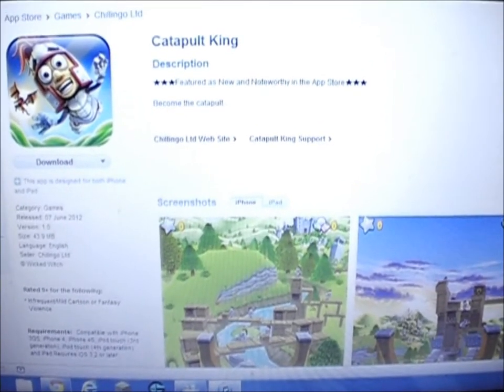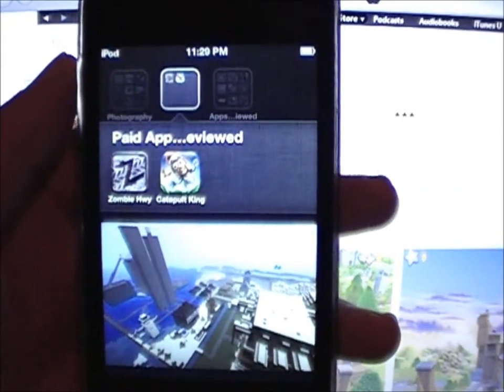Catapult King iPhone/iPodtouch app review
★★★Featured as New and Noteworthy in the App Store★★★

Become the catapult...
Take down forts, castles and even a fire-breathing dragon in Catapult King—the King of castle crushers! Rescue the princess and defeat the enemy in this beautiful, 3D fantasy adventure.

Universal build, works on iPhone, iPod touch and Pad.

Princesses are constantly getting themselves kidnapped by dragons and this one is no different. Now it's up to you to get her back using your arsenal of cannonballs and power-ups.

• SMASH THE NASTY KNIGHTS
The Nasty Knights are helping the dragon keep the princess captive. Teach them a lesson in 64 fun and challenging levels.

• POWER-UP YOUR 'PULT
Complete levels to earn magic, then use this to enchant your catapult. You can give your catapult a line of sight for accuracy, use the Earth Shock to blast the bad guys away, or call in a devastating Lunar Strike!